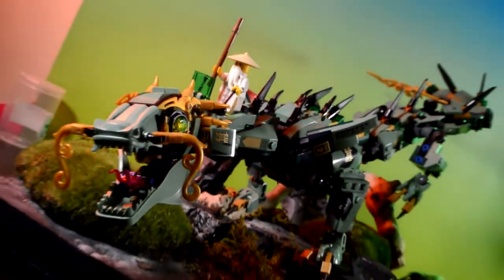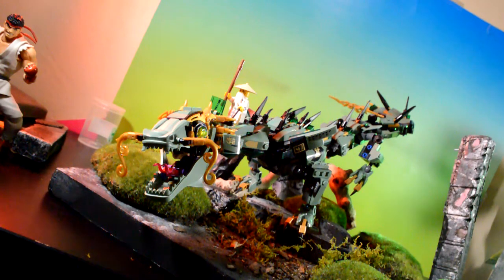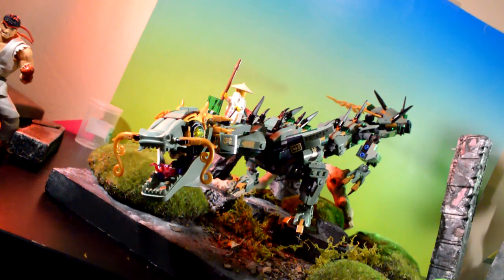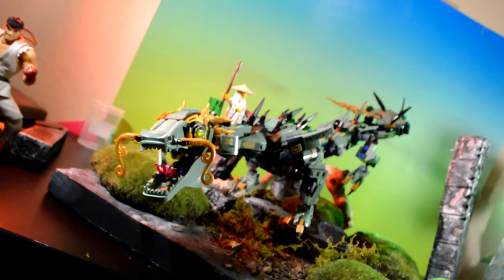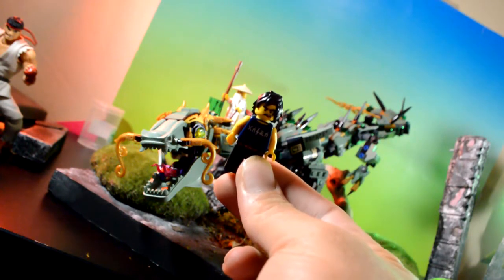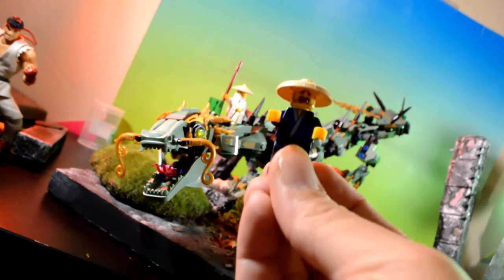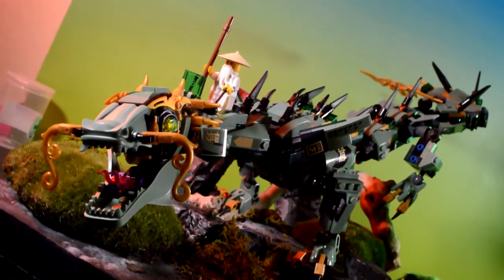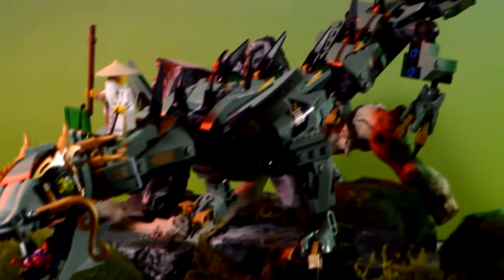Lego Ninjago Green Ninja Mech Dragon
quick behind the scenes shot i did of the lego green ninja mech dragon. I built it last weekend with my son, it took me about an hour and a half, was really fun and kept myself and my son entertained. join my channel for the latest reviews of action figures, movies, comics and more.